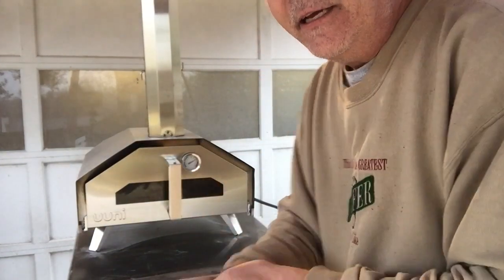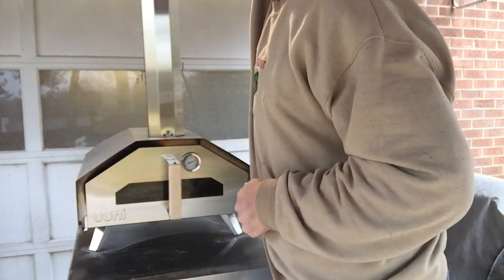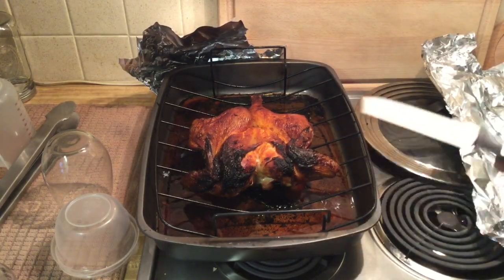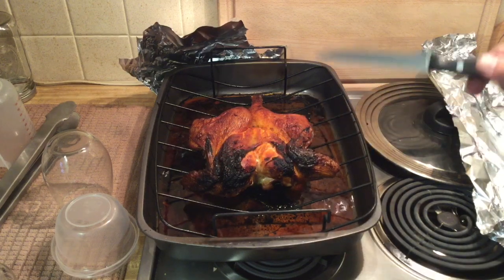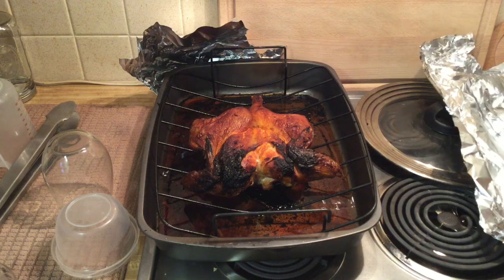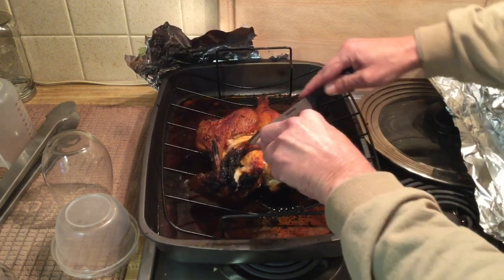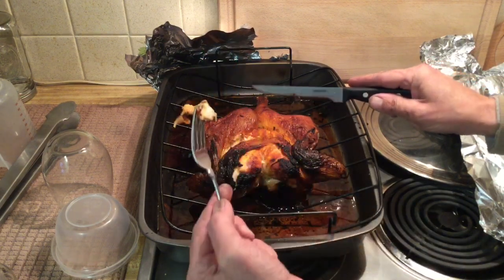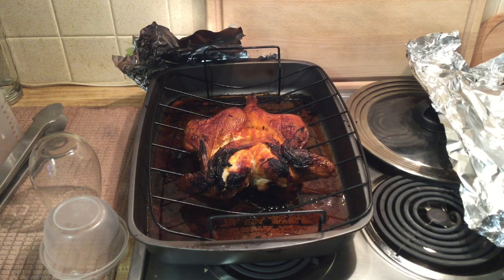Spatchcock chicken on the Uuni pro